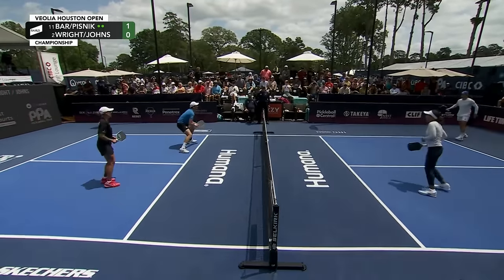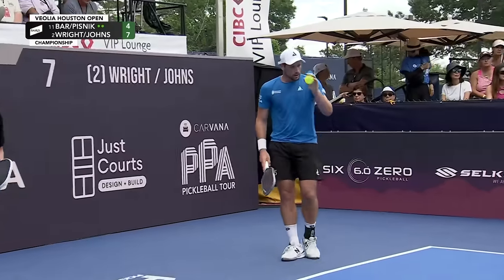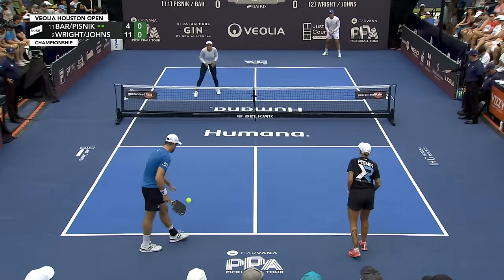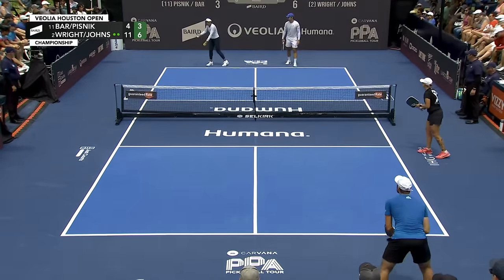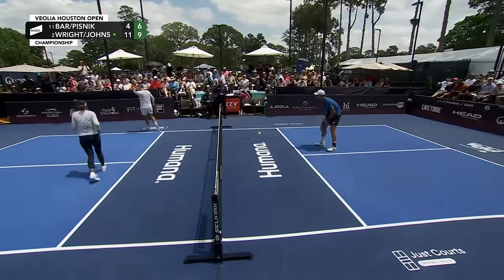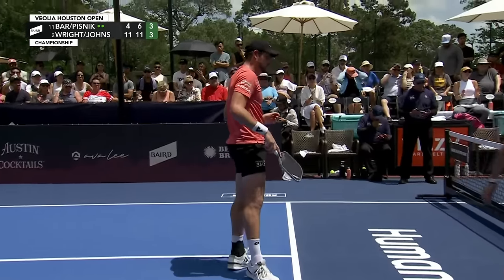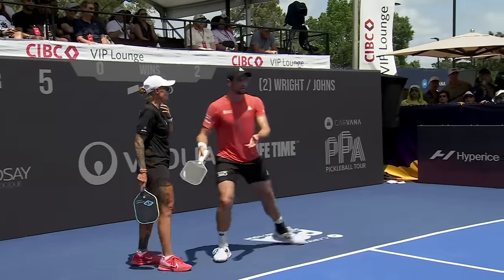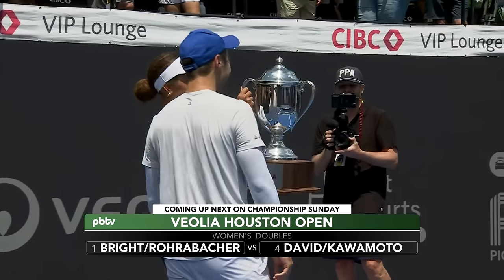Pisnik/Bar vs Wright/Johns at the Veolia Houston Open Presented by Just Courts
Watch the Mixed Doubles Championship match: (11) Tina Pisnik/Dekel Bar vs (2) Etta Wright/Ben Johns at the Veolia Houston Open Presented by Just Courts

Commercials:
Pickleball Central - Engage Paddle
Vulcan
Selkirk
Six Zero